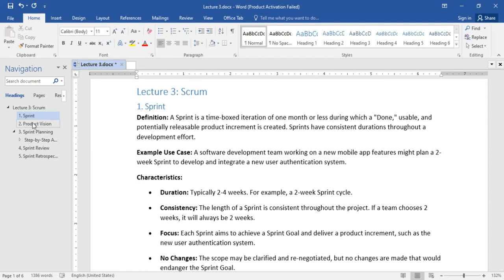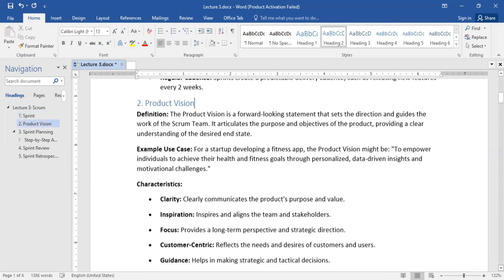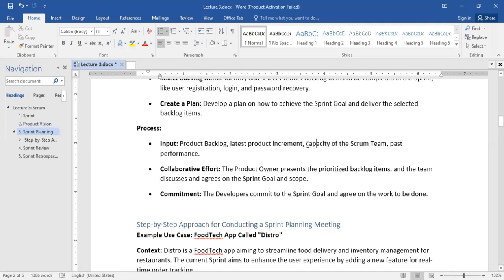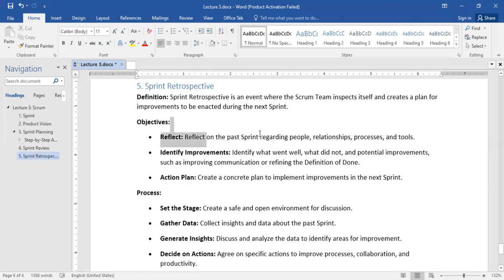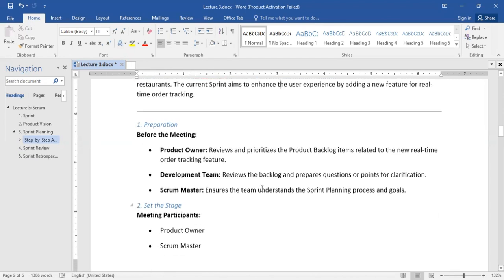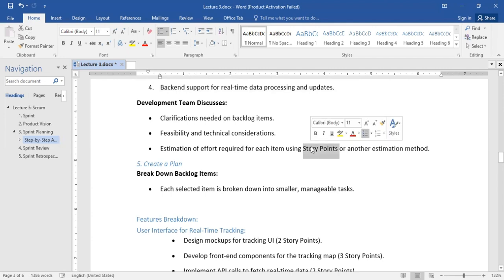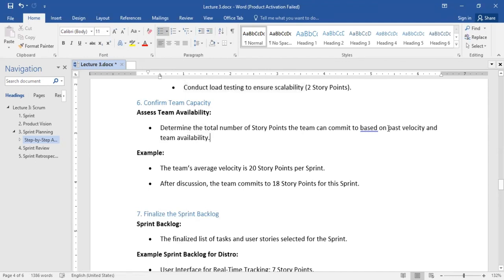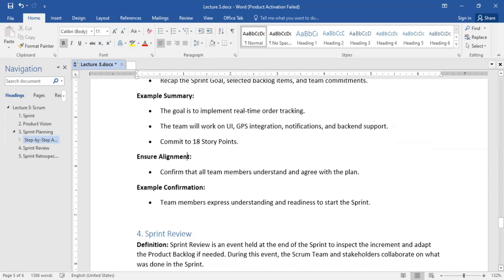Agile Methodology Framework: Step By Step Practical Guide To Sprint Planning Meeting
Welcome to our comprehensive guide on how to conduct an effective Sprint Planning Meeting! In this video, we'll walk you through each step of the sprint planning process, ensuring your team starts every sprint with a clear, actionable plan. Whether you're a Scrum Master, Product Owner, or a member of the development team, this guide will help you streamline your sprint planning sessions and boost productivity.